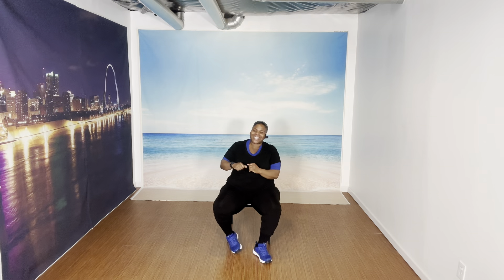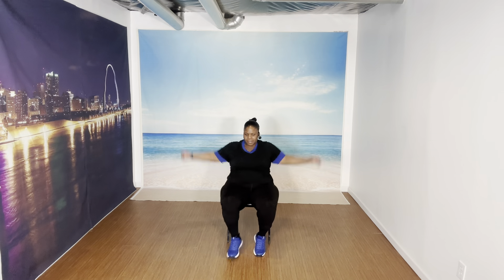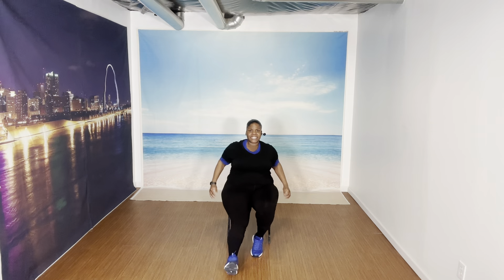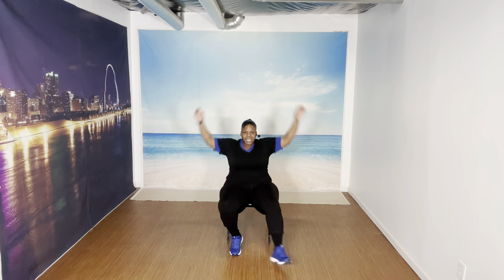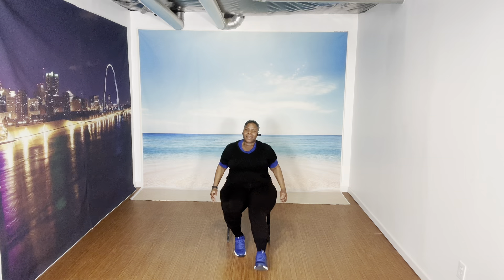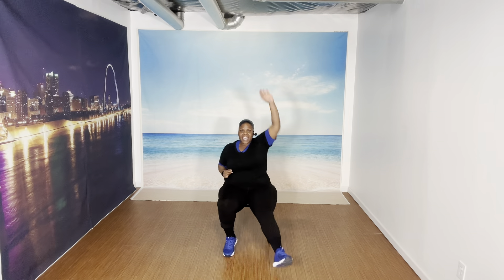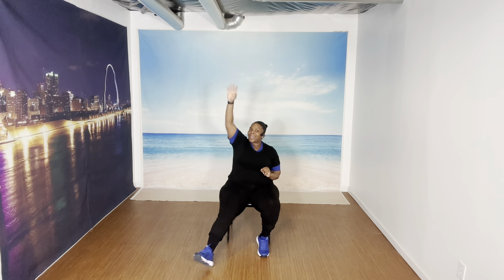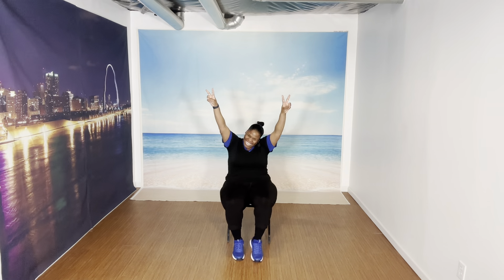5 Minute Chair Workout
Follow this page for more Chair Workouts. Chair exercises are a great way to maintain physical fitness for those who have limited mobility or are unable to perform traditional exercises due to health issues.

These exercises help to improve strength, flexibility, and balance, which can lead to better overall health and reduced risk of falls.

Additionally, chair exercises are low-impact and can be done at any age, making them a great option for seniors or anyone with joint pain. They can also be performed in the comfort of one's own home or office, making them convenient for those with busy schedules.

Overall, chair exercises are a safe and effective way to stay active and maintain physical fitness.